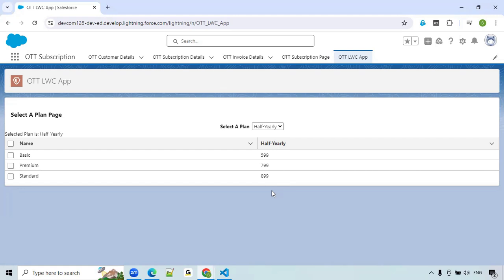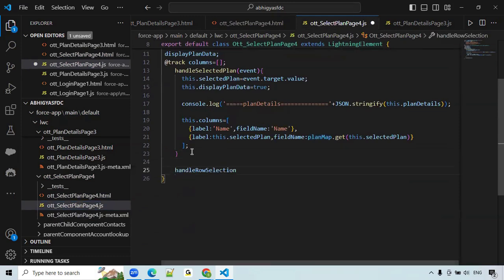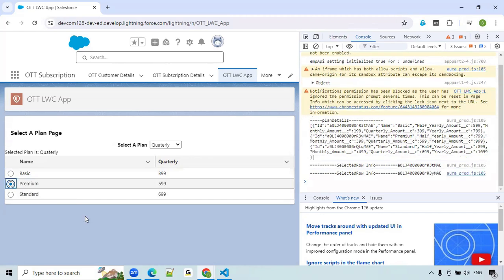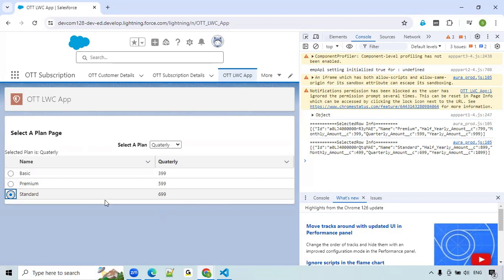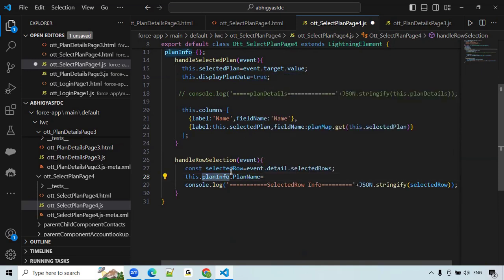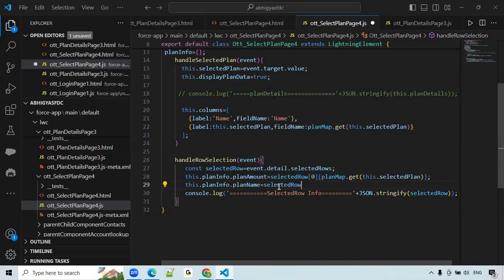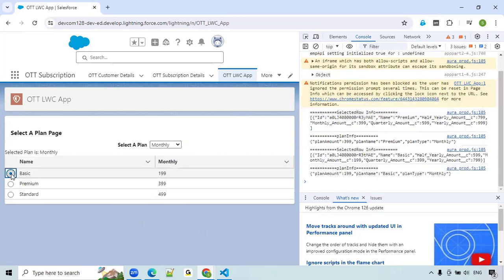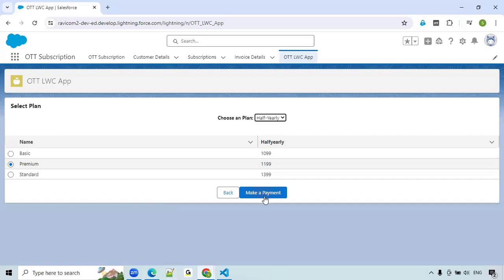LWC-OTT Subscription Mini Project-10. Datatable with radio buttons, manage selection using JS object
Use Case: LWC-OTT Subscription-Display a DataTable with radio buttons and manage the selected record details using JavaScript object properties.

Learning Objectives

After watching this video, you will gain proficiency in the following skills:

1. How to import and use Static Resources in LWC?
2. How to use frames in LWC?
3. How to create and use CSS file?
4. How to create a record from JS without using apex class and LDS?
5. How to get created record id?
6. How to components are communicating each other?
7. How to use custom settings?
8. How to call parent component method?
9. How to pass the from one component to another component?
10. How to use Decorators?
11. How to get custom settings records into the LWC?
12. How to use Data table and how display columns dynamically?
13. How to display radio buttons in Data table?
14. How to conditionally be rendering the components?
15. How to handle the error?
16. How to call LWC in Aura?